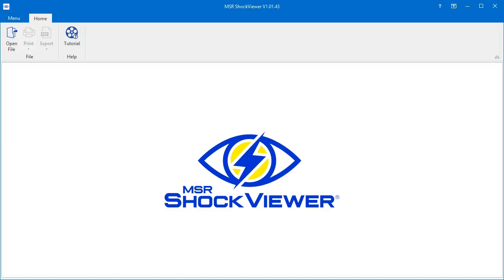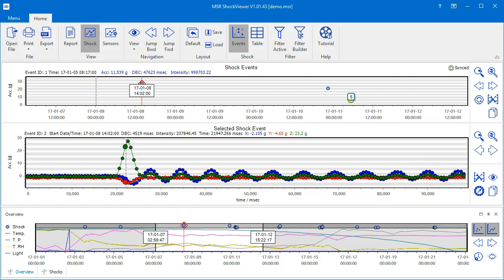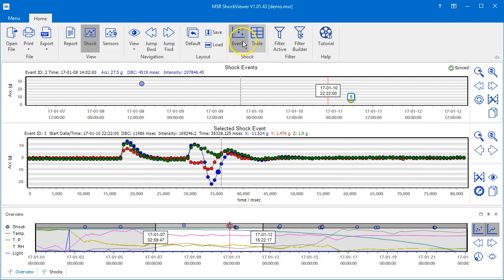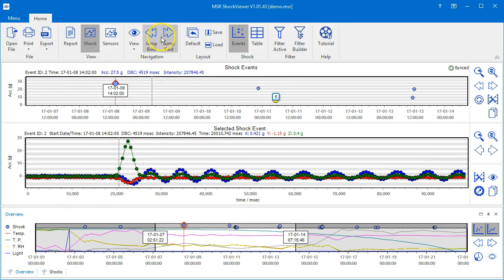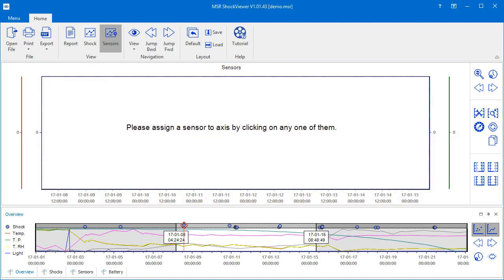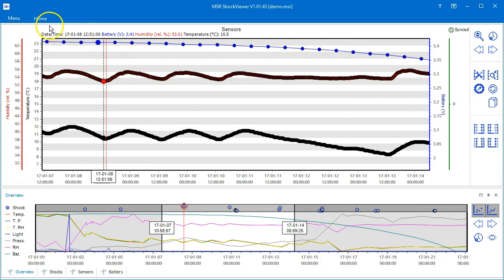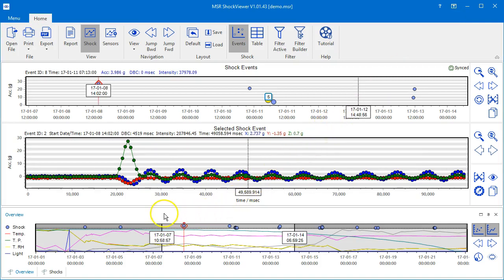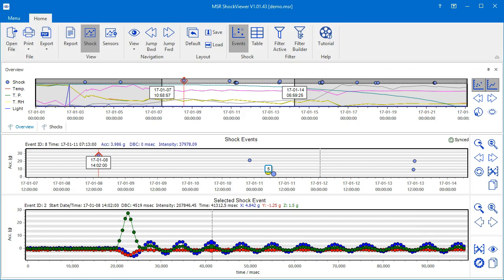MSR ShockViewer first steps #2: The user interface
This video will give you a brief overview of the MSR ShockViewer's user interface.

The MSR ShockViewer is a data analysis software for the MSR165 data logger in shock modus.